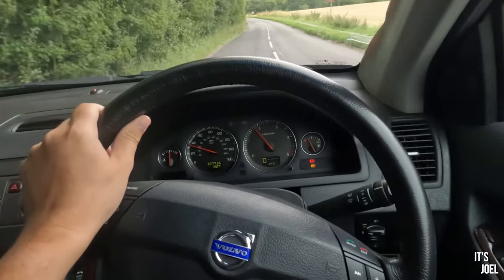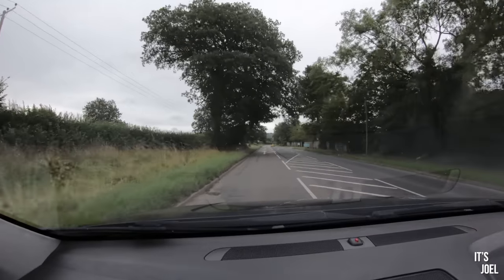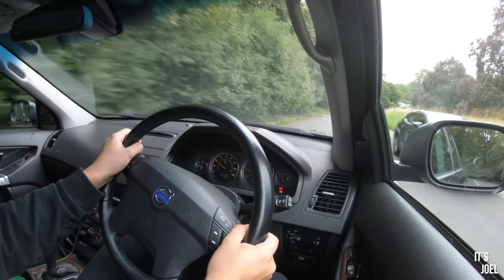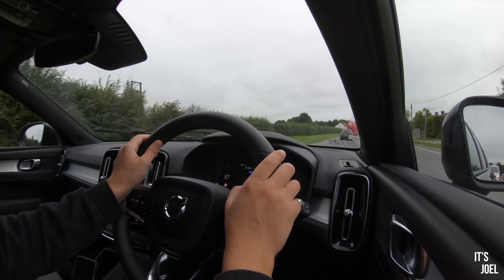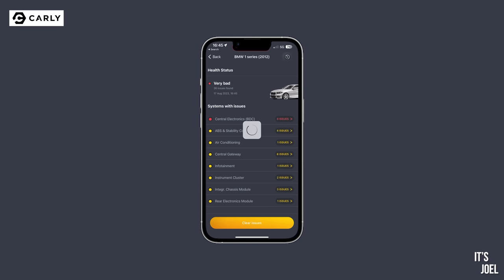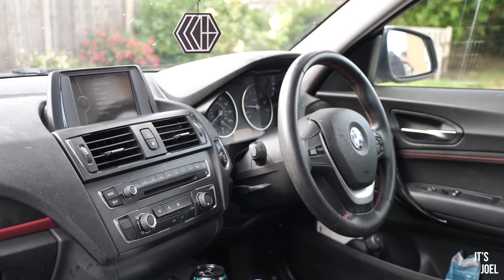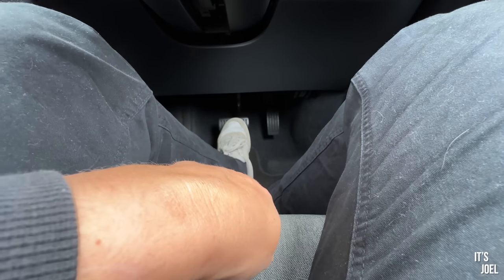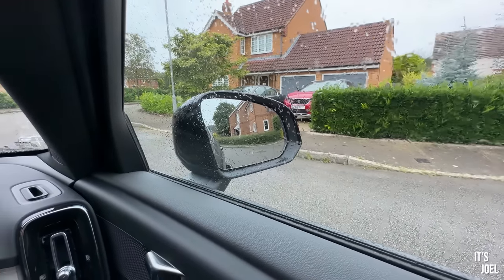I TOOK MY £800 COPART XC90 TO VOLVO FOR A HEALTH CHECK...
I took my Copart Auction Volvo XC90 to a main Volvo dealer for a free health check, here's what happened...
Carly's scanner and free version of the app with standard OBD features are compatible with cars that have an OBD2 port.  To see if Carly's advanced features  — like coding or manufacturer-level diagnostics —  should work with your car, make sure to check out their website. To access these additional features,  you'll need to get their yearly license.